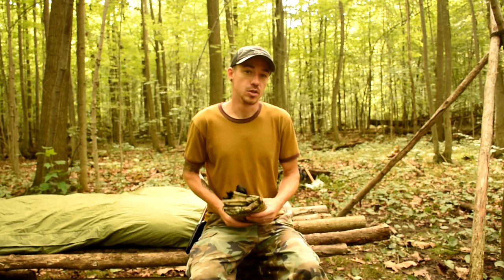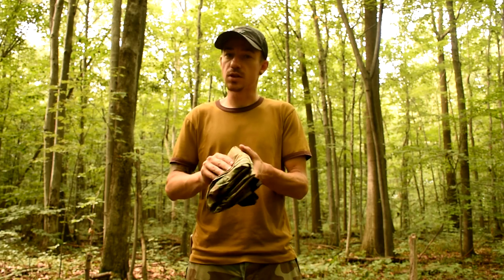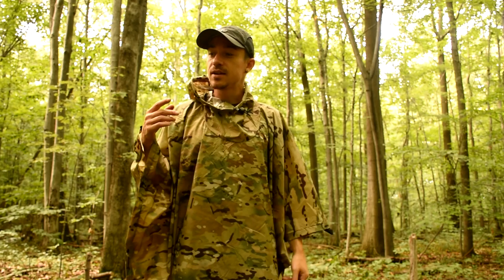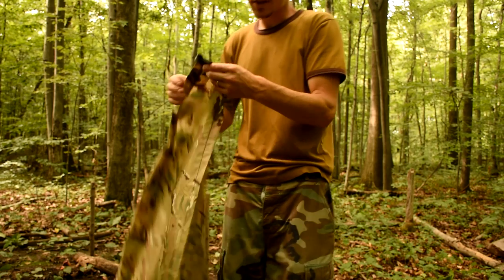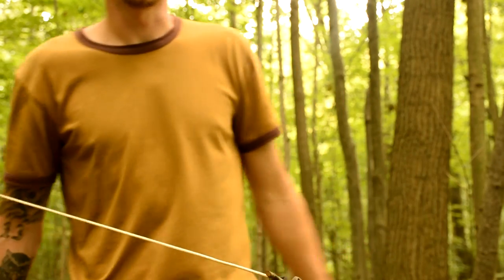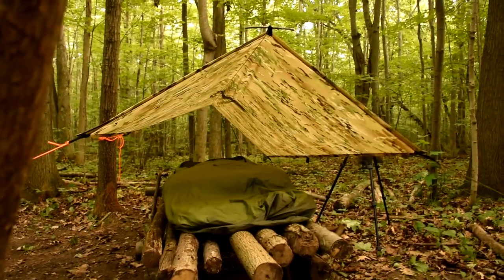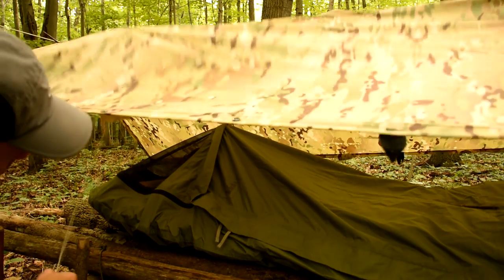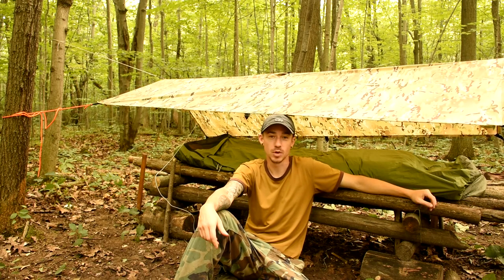The Bushcraft Campout: Multicam Poncho Tarp Shelter on Raised Bed.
Click "Show More" for a ton of info and links.
This is the 3rd of 7 short videos I shot while doing an overnighter. There will be a new video posted every Mon. and Wed. until the series is complete.